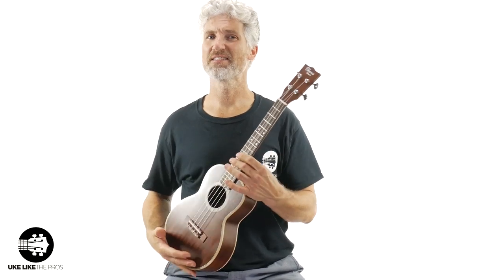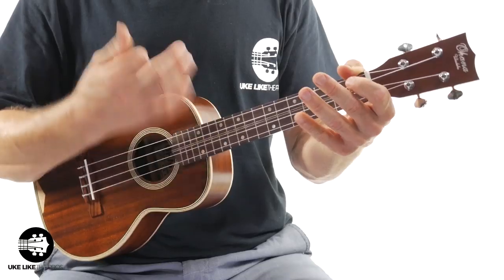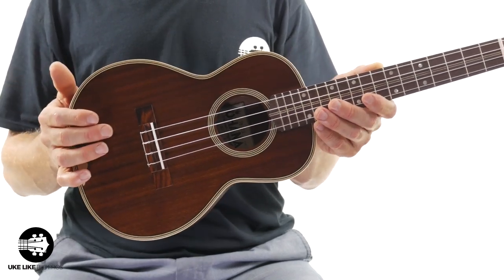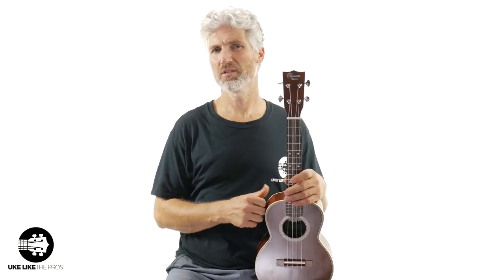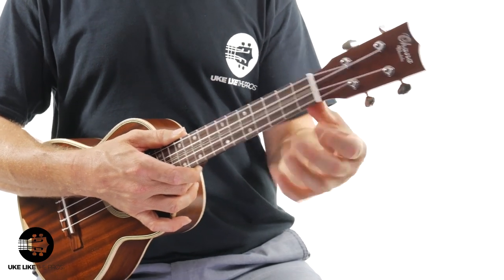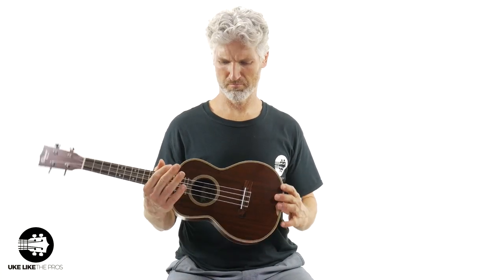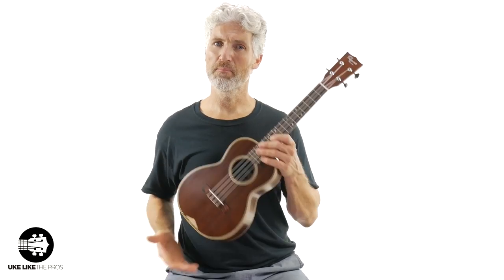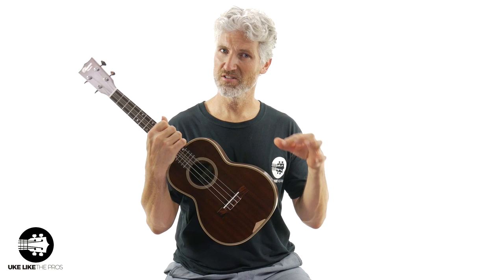Ohana TK-39 Vintage Tenor Ukulele Solid Mahogany | Ukulele Review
Hi guys! In today's Ukulele review I'm showing you the Ohana TK-39 Vintage Tenor Ukulele Solid Mahogany! What a cool uke!

I'm really impressed with the quality of these Ohana CK-39 models. Copied after the old Martin 3-M ukuleles from the 1920's these updated versions capture the look and sound but in a new instrument that won't give you the issues that old instruments give you (cracks, bad tuners).

You won't find a better all solid mahogany wood instrument on the market that has this sound, feel or quality. And you also will get a free course or one free month of my Premium Membership

00:00 Intro
00:57 Sound Check - Strumming
01:46 Specs
04:07 Sound Check - Fingerpickinh
06:08 Sound Check - Strumming

24 hours video madness giveaway - All you have to do to PARTICIPATE is: ⬇️⬇️⬇️

and SIGN UP
3️⃣ Comment on the 24 videos that you are participating! :)

That's It!

🔴INFO

- Two winners will be choosen randomly! One will win a Premium Membership Yearly and the other one a brand new The Hex HU1000G Ukulele!
- The contest is open until friday June 11th 2021!
- The winner will be announced on Monday June 14th 2021!

FREE STUFF:
+ Free Ukulele Fundamentals Course

4) READY TO BUY A UKULELE?

6) ARE YOU INTERESTED IN GUITAR?

Terry